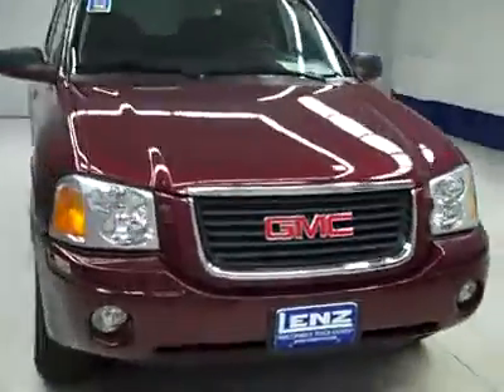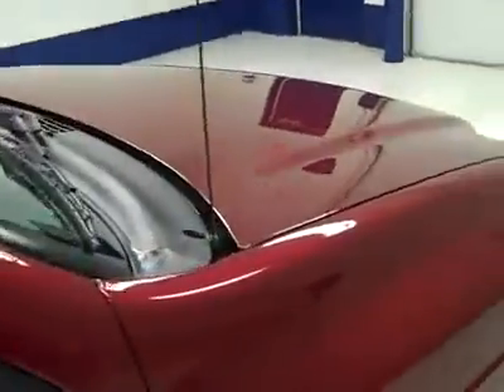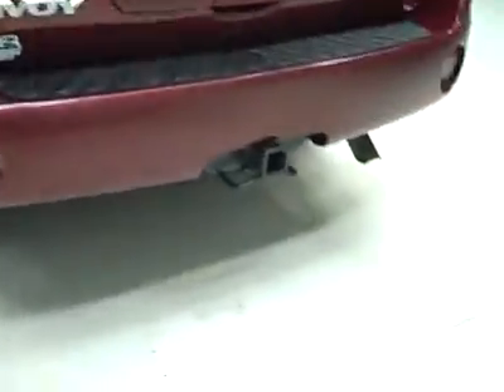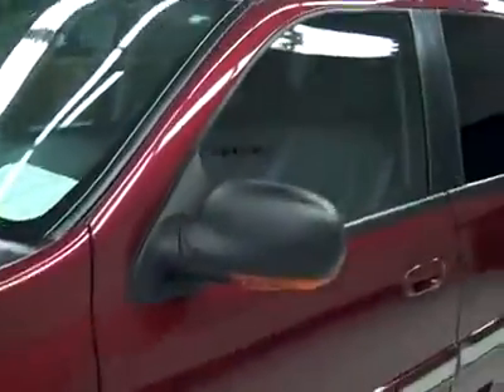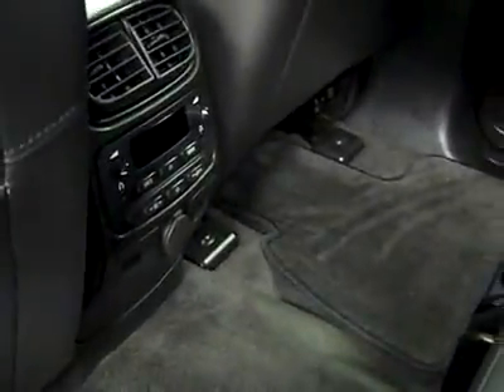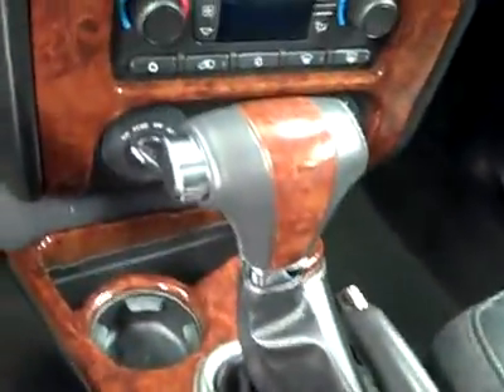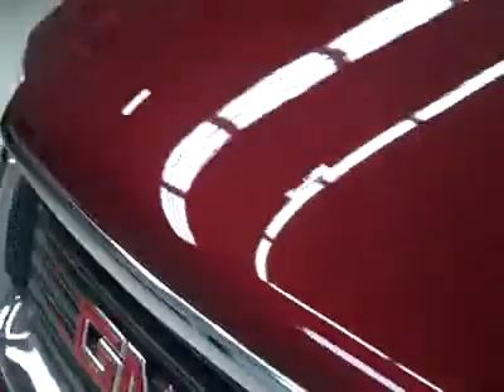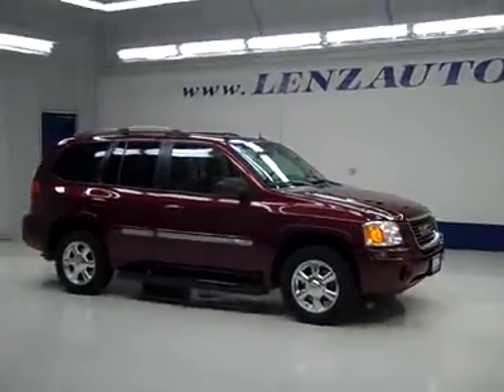2005 GMC Envoy SLT-2ND BENCH-SUNROOF-4WD-6 CD BOSE - J1672M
2005 GMC ENVOY Fond Du Lac, WI
Stock

536 S. Seymour St.

WATCH A FULL VIDEO OF THIS ENVOY J1672M! CLEAN CARFAX! 4.2 LITER I6 ENGINE, FOUR DOOR, SLT PACKAGE, AUTOMATIC TRANSMISISON CENTER CONSOLE WOODGRAIN TRIMMED SHIFTER, 2ND ROW BENCH SEATING, POWER SUNROOF MOONROOF,E DUAL POWER HEATED SEATS, BLACK EBONY LEATHER SEATS BUCKETS, MEMORY DRIVERS SEAT, ONSTAR, XM SATELLITE RADIO CAPABILITIES, TOWING PACKAGE(RECEIVER HITCH, WIRING, & TRANSMISSION COOLER), 3.42 GEARS, POWER MIRRORS WITH BUILT IN DIRECTIONAL SIGNALS, RUNNING BOARDS, FIRESTONE DESTINATION LE P245/65 R17 TIRES, POLISHED ALUMINUM RIMS, KEYLESS ENTRY, 6 DISC IN-DASH CD CHANGER CD PLAYER, BOSE SOUND SYSTEM, REAR AIR AND AUDIO CONTROLS, HOMELINK SYSTEM WITH THREE PROGRAMMABLE LIGHTING,SECURITY,GARAGE BUTTONS, MULTI-FUNCTION STEERING WHEEL, DRIVER INFORMATION CENTER, L.A.T.C.H. CHILD SAFETY SYSTEM, DUAL CLIMATE CONTROL, REAR WINDOW DEFROSTER, COMPASS/TEMPERATURE REARVIEW MIRROR, TINTED WINDOWS, FOG LIGHTS, FACTORY FLOORMATS, ROOF RACK, AIR, CRUISE CONTROL, TILT, POWER LOCKS, POWER WINDOWS, THIS ENVOY IS ELIGIBLE FOR A PARTS AND SERVICE AGREEMENT! CLEAN CARFAX! 2 OWNER! VERY VERY CLEAN INSIDE AND OUT! RUNS AND DRIVES EXCELLENT! YOU WON'T BE DISAPPOINTED WITH THIS SUPER CLEAN 4WD SUV! MAKE YOUR MOVE BEFORE THIS FULLY LOADED ENVOY WITH SUN ROOF MOON ROOF AND LEATHER IS GONE! 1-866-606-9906. VIEW OUR COMPLETE INVENTORY OF AROUND 500 VEHICLES . ***If you are looking for financing Lenz Truck Center can help!  We have on the spot financing! Bad Credit or Good we will work with your 17 banks to get you approved and for a great rate! If you live far away or close to us we make it our promise to make sure you are a happy customer before, during, and after the sale! Lenz Truck Center has been in business and family owned for 25 years! With a new generation taking over we plan on making this the place you and your children buy their next vehicle! Lenz Truck Center is the country's fastest growing dealership!  Lenz Truck Center has grown from about a 40 vehicle inventory in 1999 to over 400 today!  Our selection is unmatched in the industry with more high quality used diesel trucks than anyone in the Midwest. All here in Fond du Lac, Wi!  All of our vehicles are Lenz Certified and ready to be delivered!  All prices are plus any applicable state taxes and service fees.  We will do our best to keep all information current and accurate, however the dealership should be contacted for final pricing and availability.